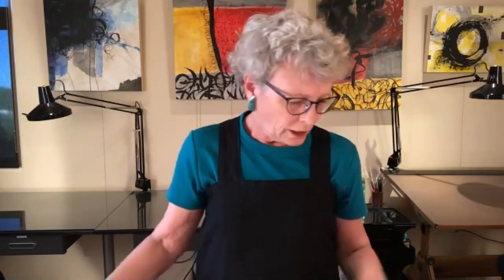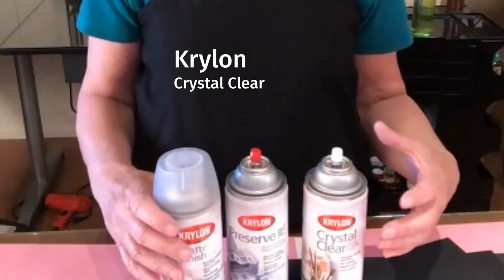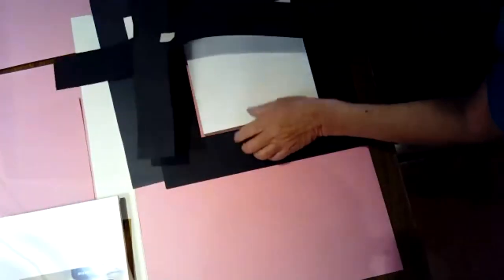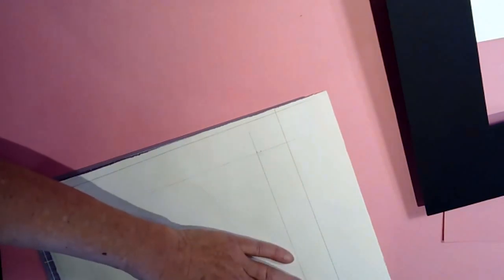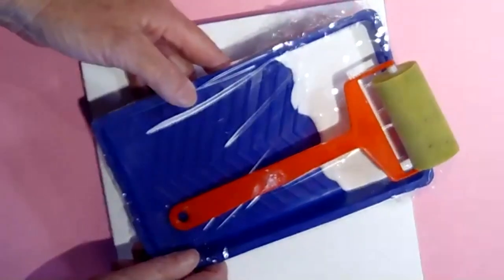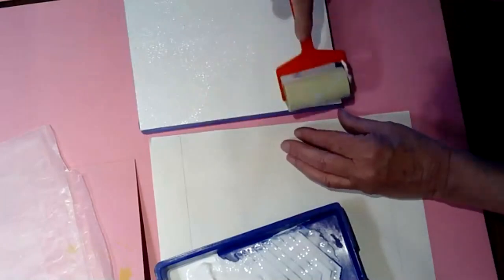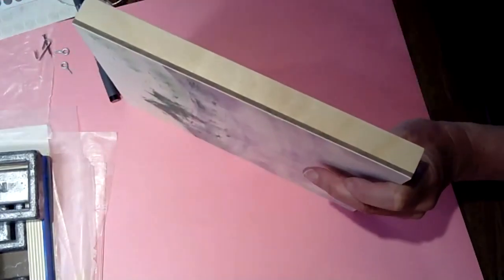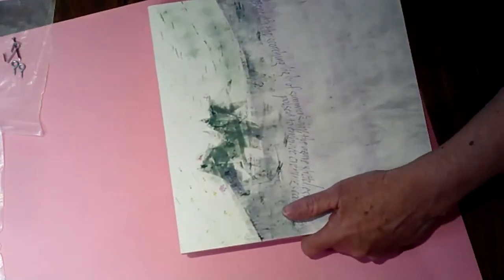Mounting Works on Paper onto Panels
April 2021 Program. Click "Show More" for Table of Contents and PDF Handouts.
Patty Hammarstedt demonstrates a versatile and inexpensive method for hanging and displaying works of art on paper. Panel mounting provides a simple, uncomplicated means of presentation especially suitable for calligraphic art. It can easily be done in the home studio and requires minimal tools. The benefit of mounting vs framing is that the artist does not incur the expense of framing. Patty demonstrates adhering artwork on paper to a small panel. She discusses adhesives and how to firmly adhere the art to the panel as well as how to work with a large piece of art.

Patty Hammarstedt is a mixed media artist and calligrapher from Santa Fe, New Mexico.

Table of Contents:
02:25 Advantages of using a panel
04:22 The Negatives
04:40 UV protection
05:56 Spraying your art
06:34 Choosing a panel size
09:25 Black cropping mat
10:47 Preparing your artwork
12:01 Marking the corners with an awl (needle)
12:27 Drawing connecting lines
13:48 Trimming the artwork
15:26 Add painters tape around edges
18:38 Supplies needed
21:15 PVA glue
22:36 Applying PVA to the panel
23:44 Glueing the artwork and panel
25:43 Adding weights, drying time
26:49 Trimming the artwork
27:43 Optional: Sand edges, wax edges
29:10 Adding hardware for hanging
30:33 adding bumpers to the back of the panel
31:23 Q & A